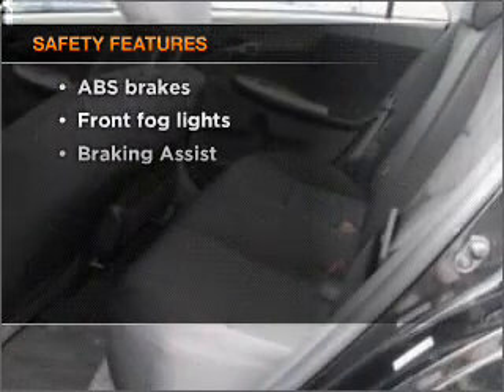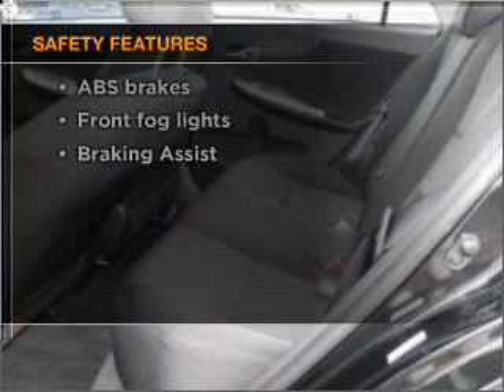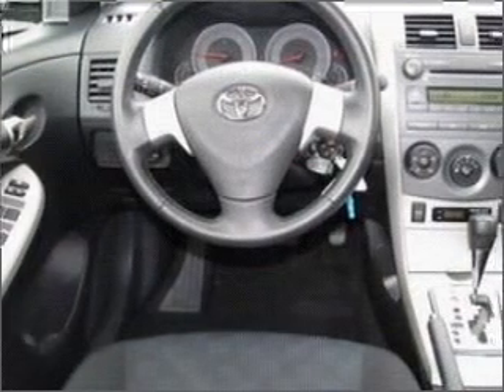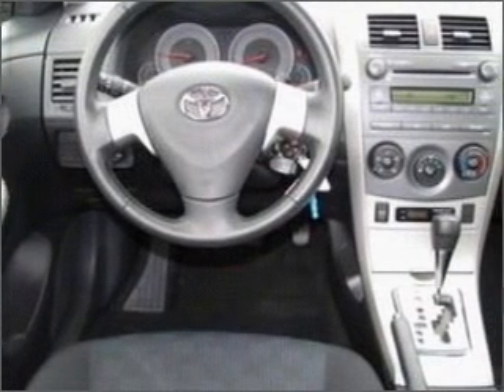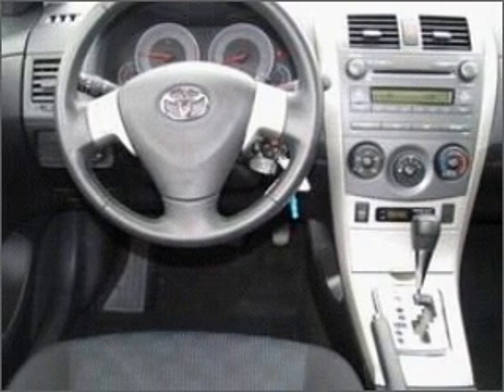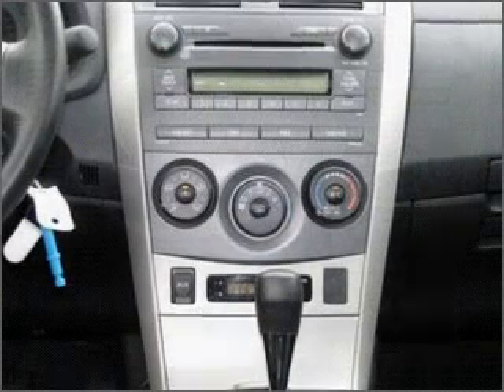2010 Toyota Corolla - North Aurora IL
Year: 2010
Make: Toyota
Model: Corolla
Trim: S
Engine: 1.8 liter inline 4 cylinder 16 valve
Transmission: 4-Speed Automatic
Color: Black Sand Pearl
Mileage: 5283
Address:
208 Hansen Blvd.